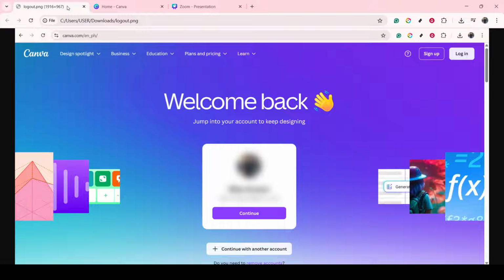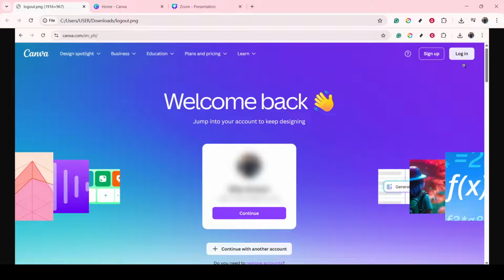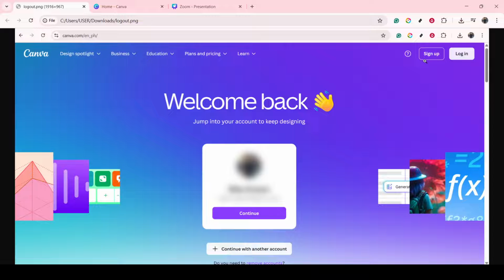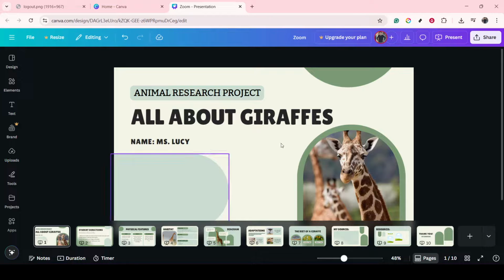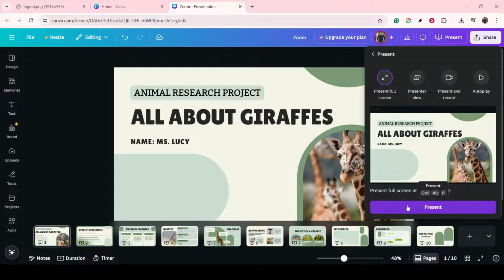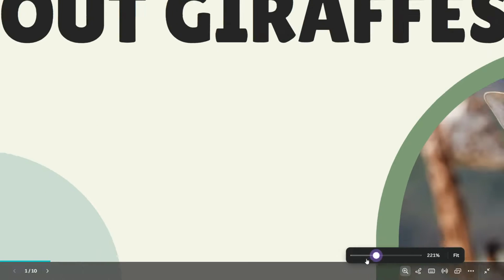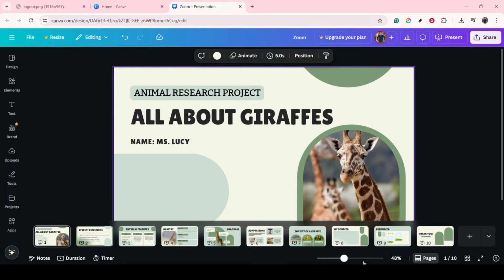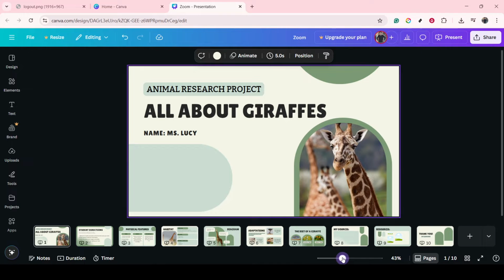How to Zoom in & Out During Presentation Improve Your Canva Slides [2025 Easy Guide]